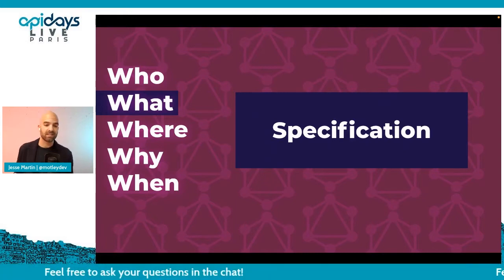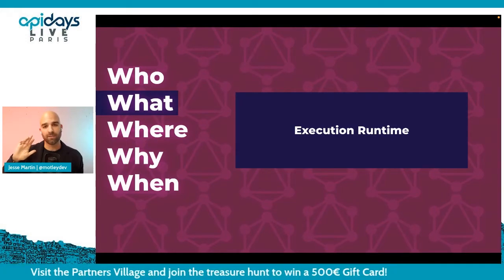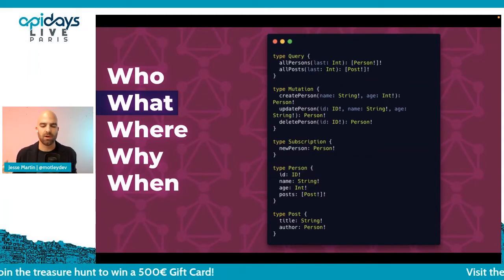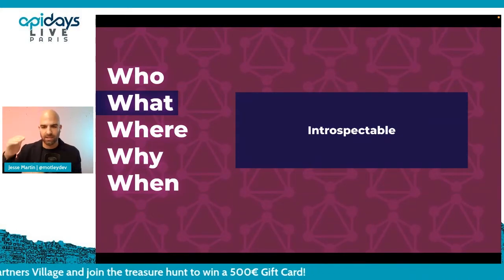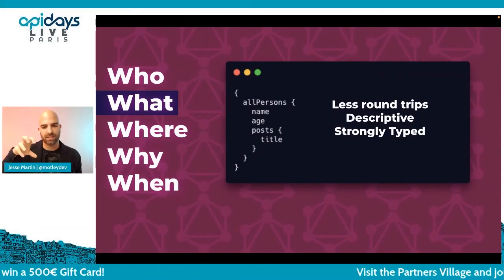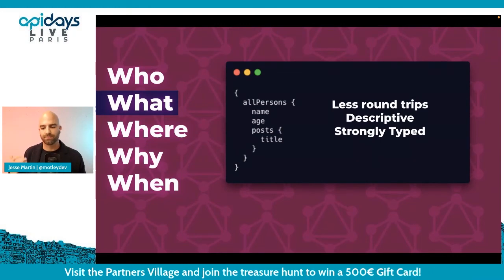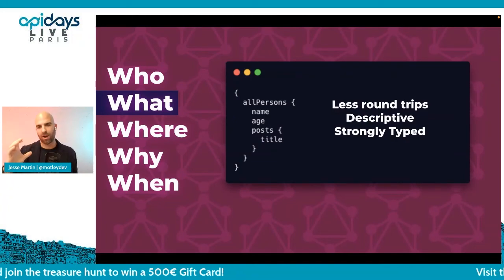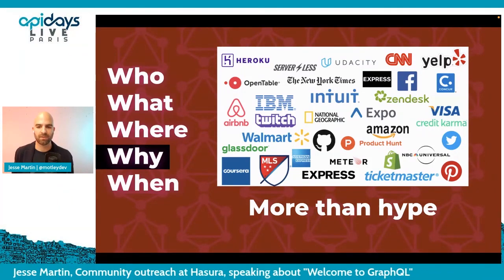Apidays LIVE Paris 2021 - Welcome to GraphQL By Jesse Martin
Welcome to GraphQL
Jesse Martin, Community outreach at Hasura